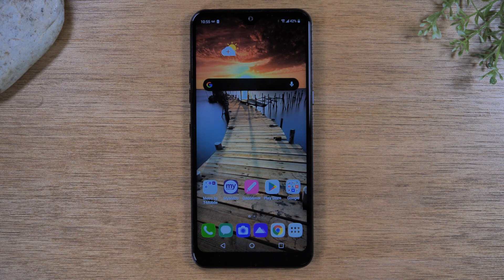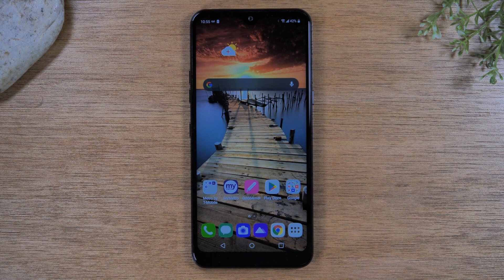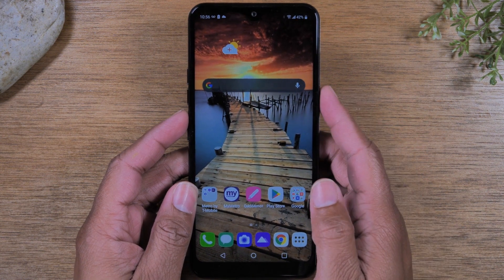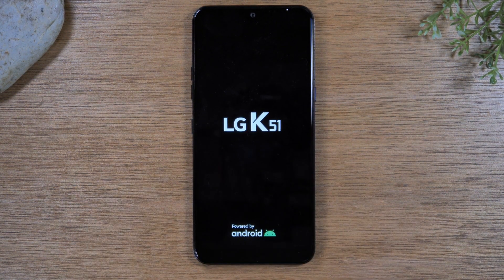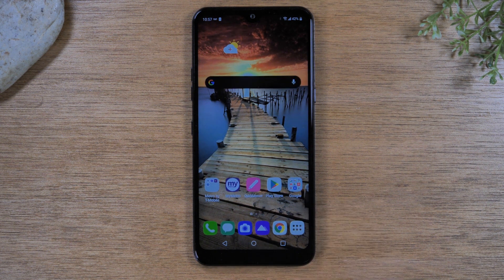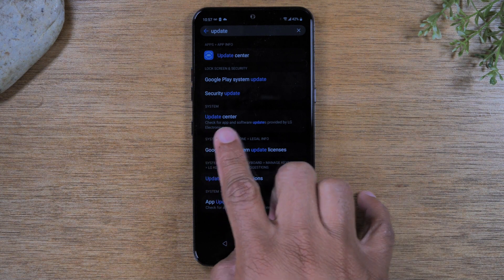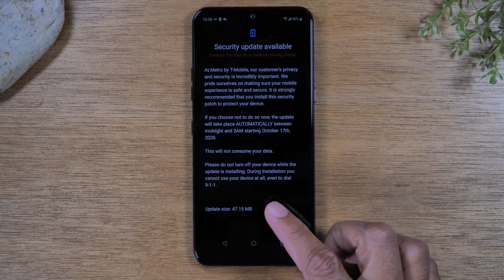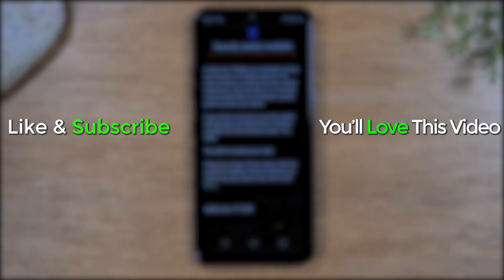LG K51 How to Soft Reset If Screen is Frozen or Unresponsive | FIX | H2TechVideos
Quick tutorial walking you through how to soft reset the LG K51 if the screen is not working or has gone black. This is safe and the best way to troubleshoot your phone if it's not working properly. I also show you how to update your software to fix the glitch with the screen going blank.

💡You NEED THIS for your K51